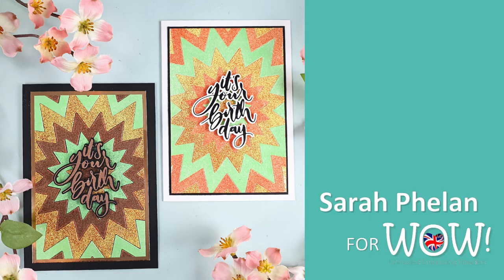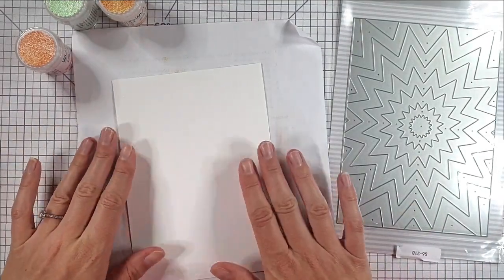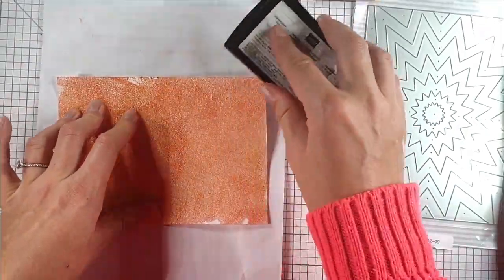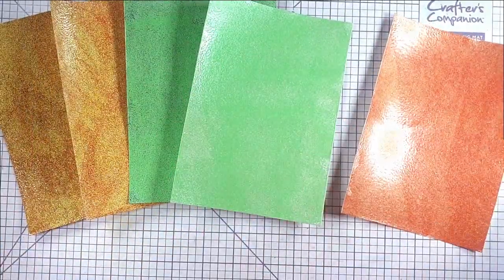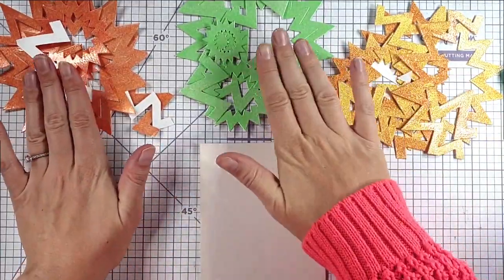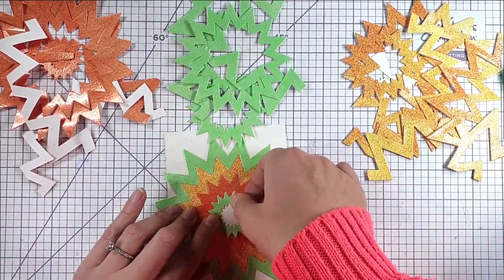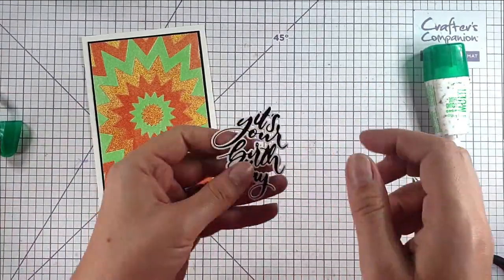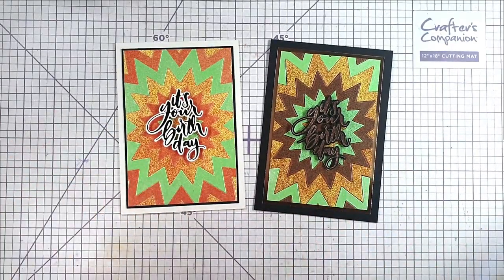Stretch Your Cardmaking Supplies - Heat Embossing on Different Coloured Cardstocks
Have you tried using your embossing powders on different coloured cardstocks for different effects? Join me to create 2 cards, heat embossed on different coloured cardstocks to create 2 different looks.

 --- SUPPLIES---
• Wow! Twist & Shout Embossing Powder Trio...

• Alex Syberia Designs - Hot Foil Plate and Die Set - It's Your Birthday...

• GLIMMER HOT FOIL ROLL - COPPER...

• GLIMMER HOT FOIL ROLL - BLACK...